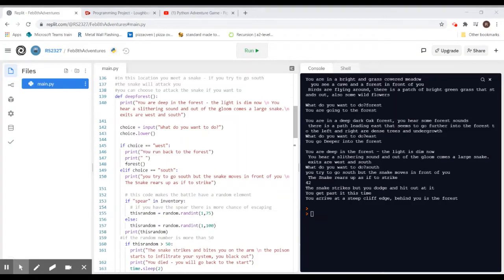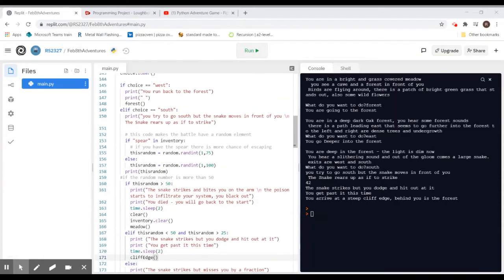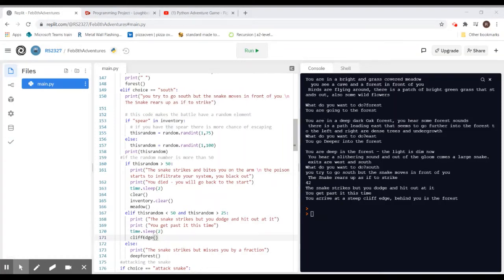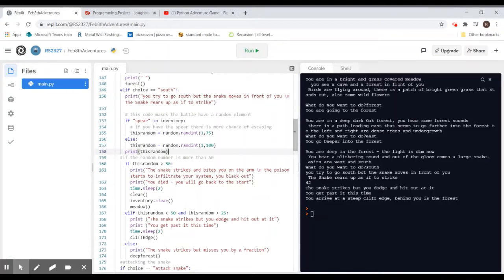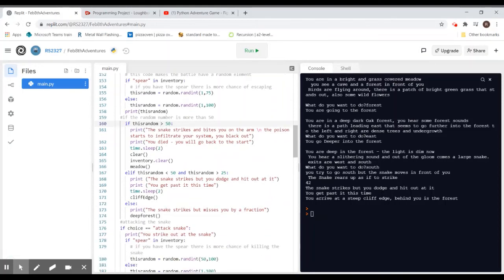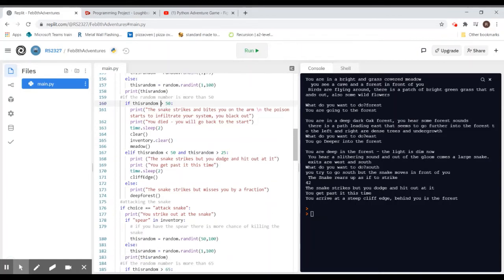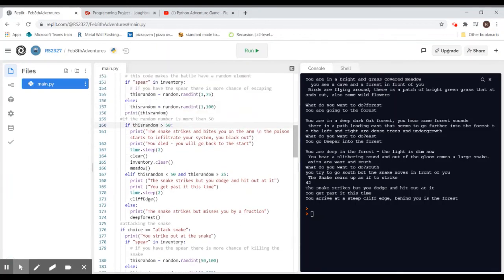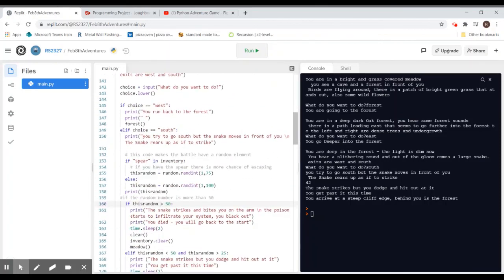Adventure Game Snake Attack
Python Adventure Game - adding an attack or random outcome event